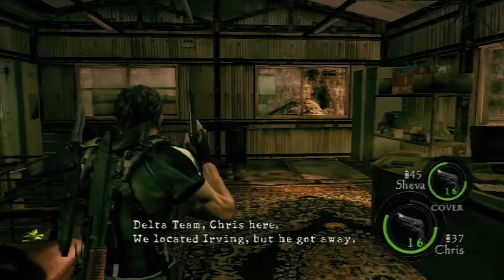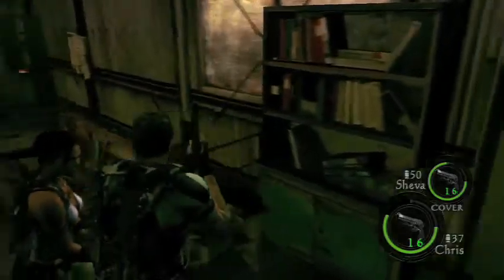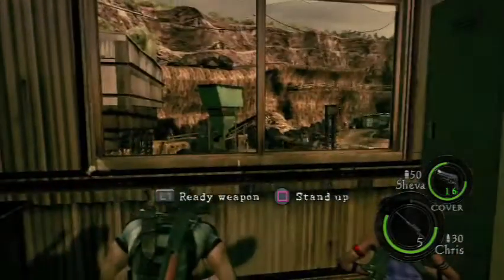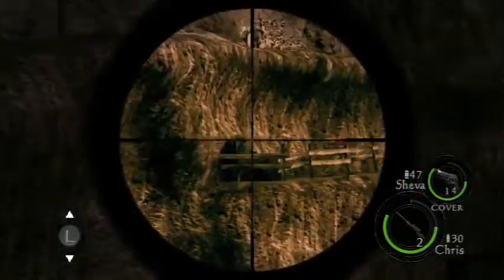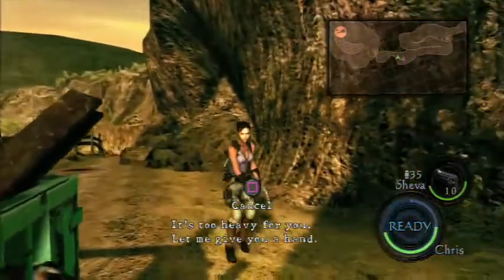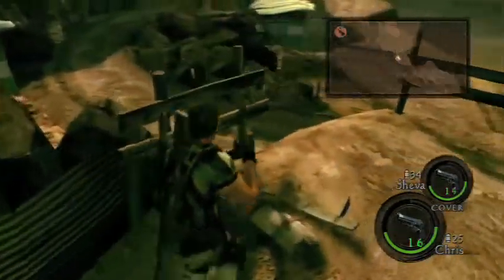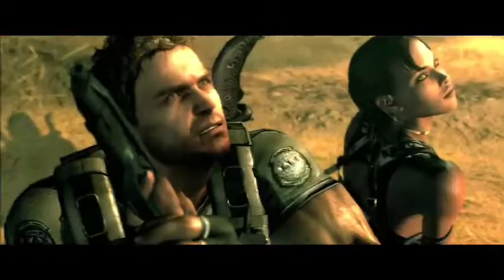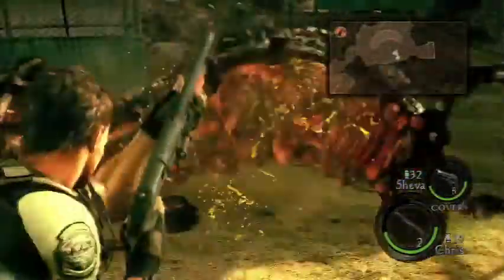Resident Evil 5 (PART 10) Commentary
Part 10 of my Resident Evil 5 Gold Edition Walkthrough for the Playstation 3 with COMMENTARY done by Yours Truly and Me.

Replayed from Beginning on Normal.
Do apologize if We get annoying but its all part of the stupid humor.
Doing RE5 because of RE6 coming out soon.
Enjoy and thank you for your time.

'No Copyright here intended or anything. This is all just for the sake of Entertainment and Educational Purposes.'